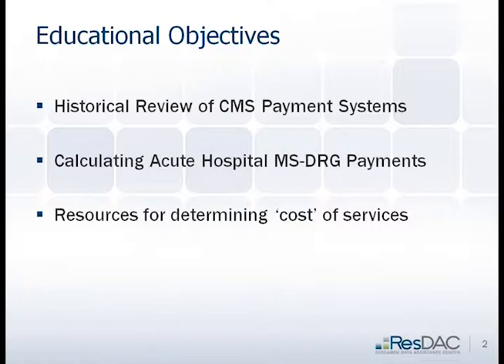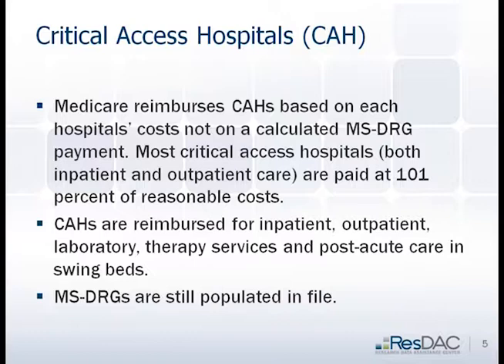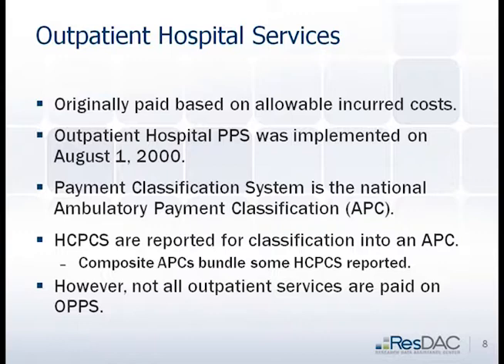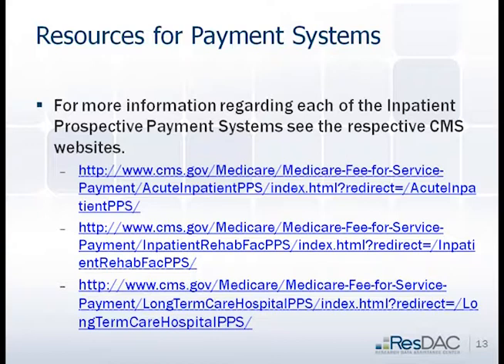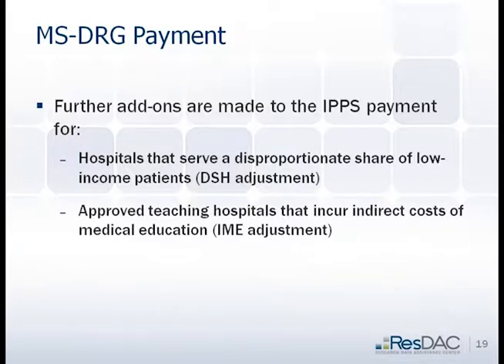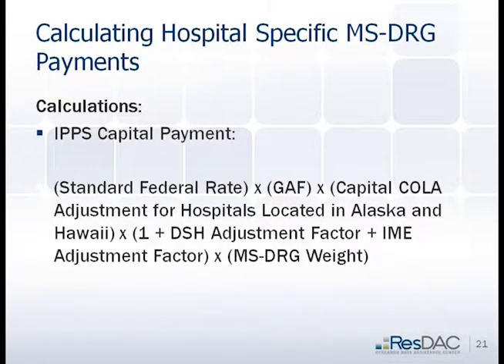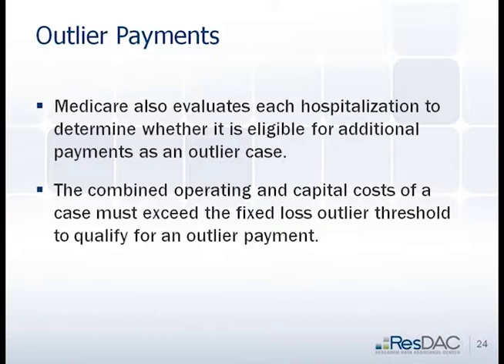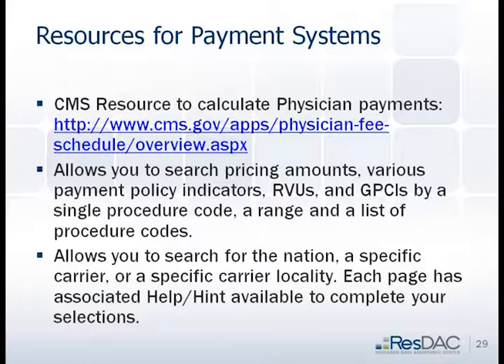Conducting Economic Research - CMS Payment Systems and Resources for 'Costing'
Understanding of the CMS payment systems will assist the researcher in knowing how services are reiumbursed and what to expect in the data when costing services. This presentation will provide a historical review of CMS payment systems for all the claims data files, discuss details of calculating acute hospital MS-DRG payments, and review resources for determining 'cost' of services.